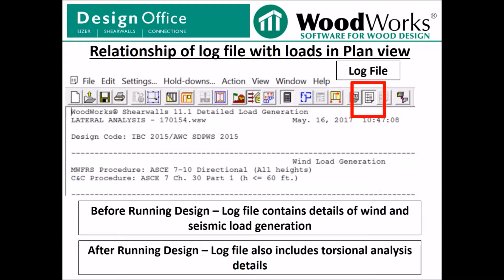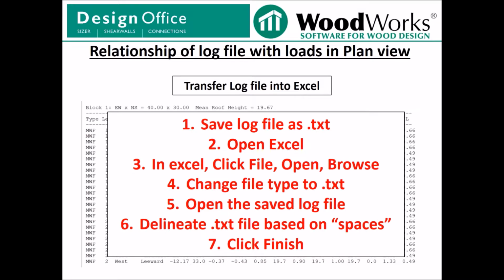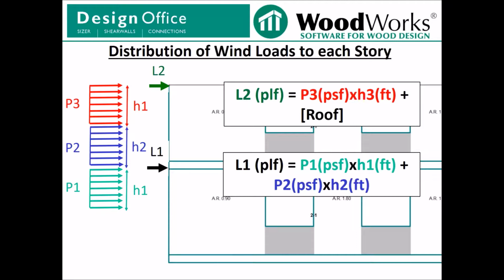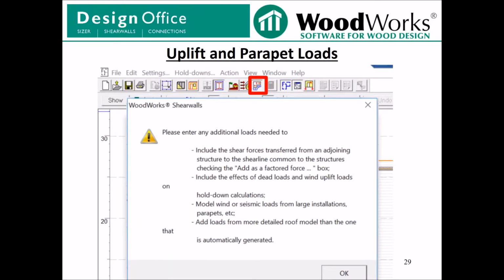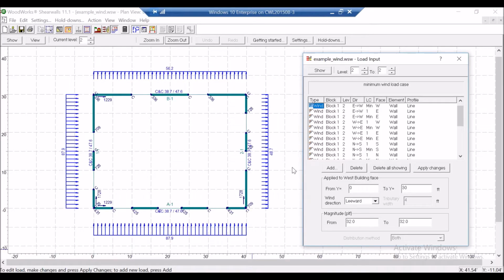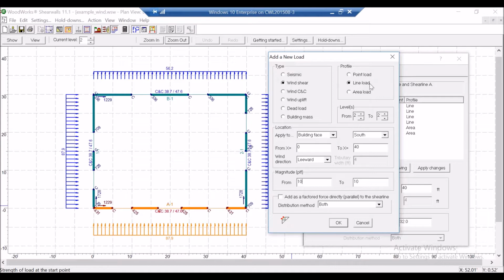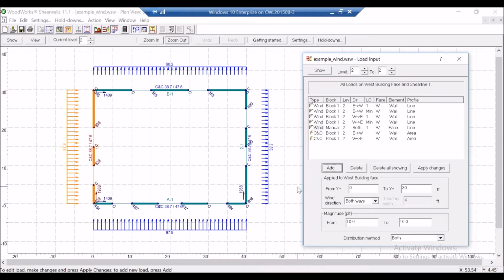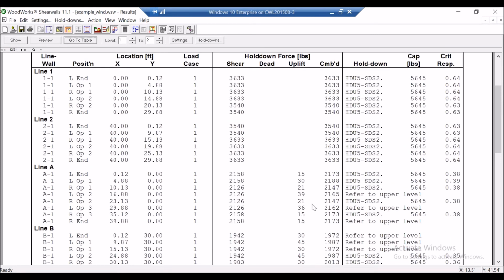🇺🇸 Shearwalls US - Wind Loads (Part 3)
💻 WoodWorks® Shearwalls

Wind Loads (Part 3) is the third video of a 3 part series which provides guidance on wind design in the WoodWorks® Design Office 11 Shearwalls Program.

This video discusses 👉 Relationship between Log File and Loads in Plan View

🎥 Video Reference...